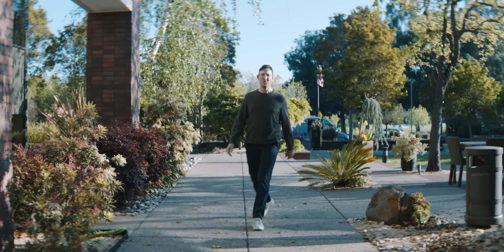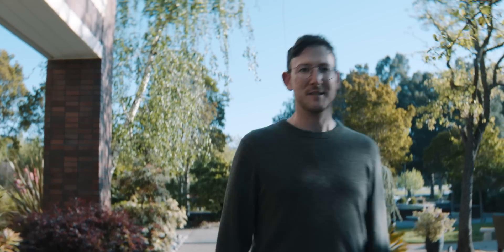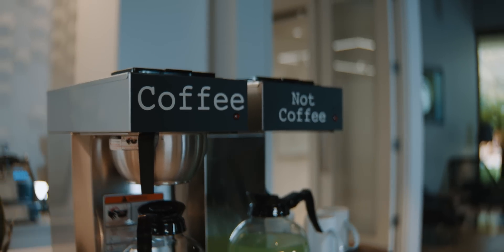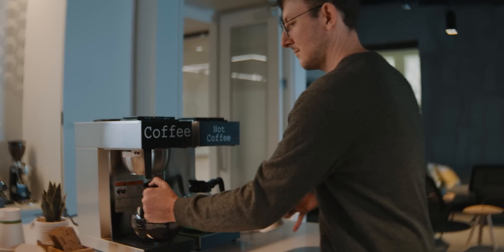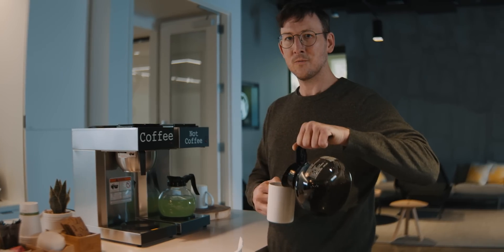Programming Should Be Simple